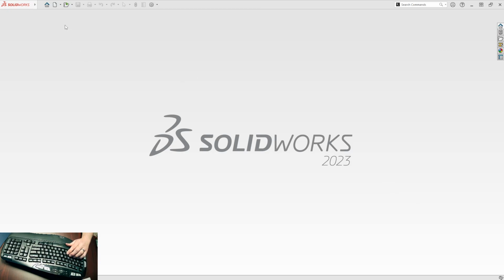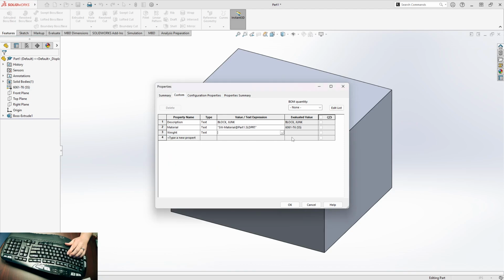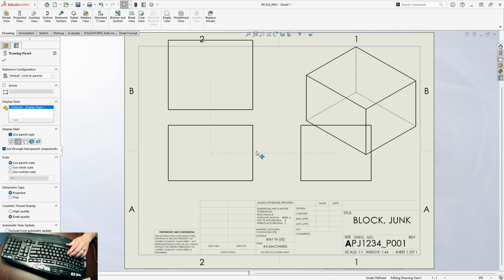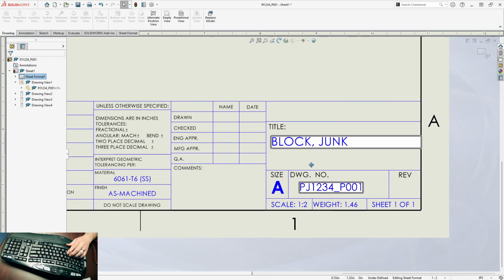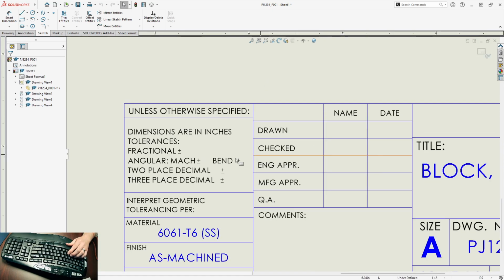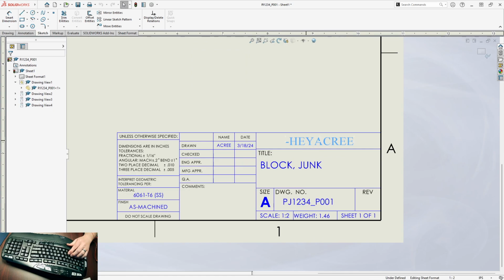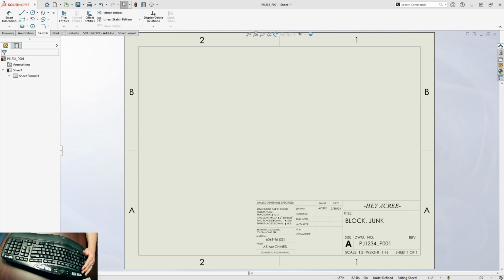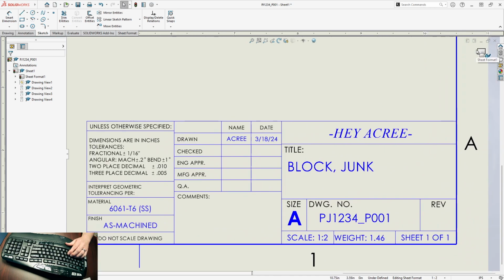SolidWorks Basics - Title Block - Basic Edit and Properties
No frills.  Simple example of editing basic drawing title block.  Working on creating some videos to post here @HeyAcree to help new users.  I'm creating these as requested and obviously not an experienced video editor but I've done a few things in SolidWorks.  Let me know if you have a comment or request.
Thanks